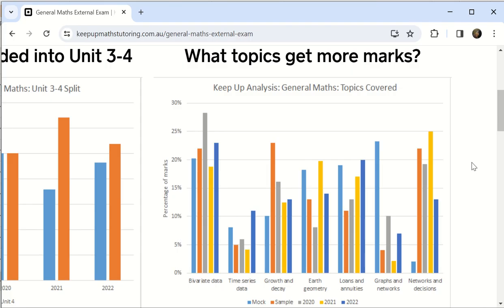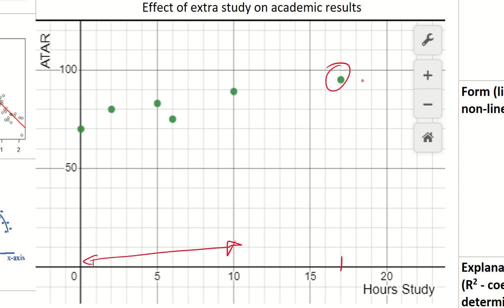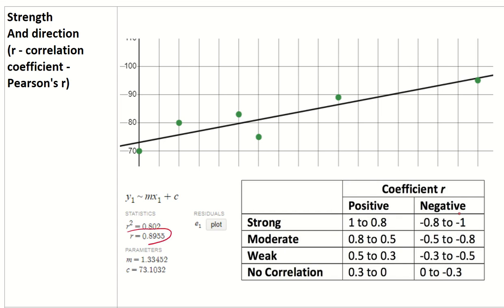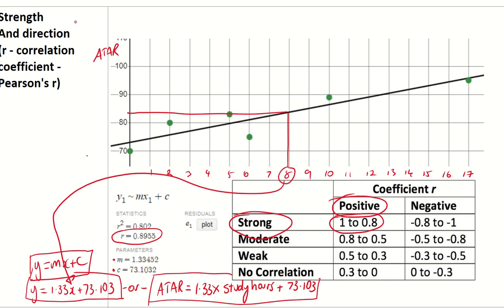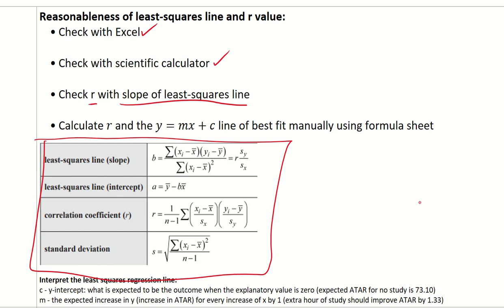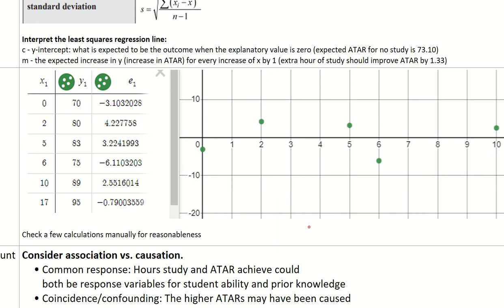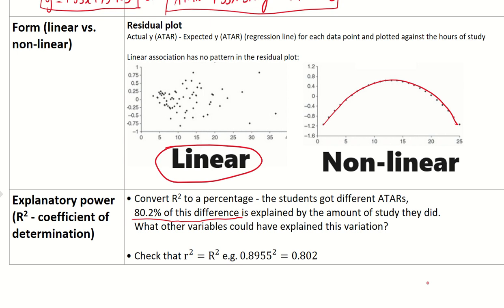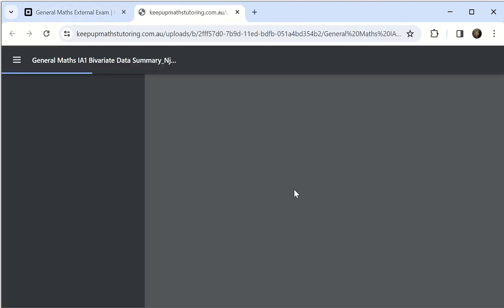QCE QCAA General Maths Q&A4 IA1 PSMT and Bivariate Data Overview